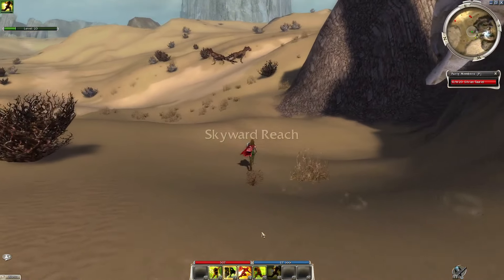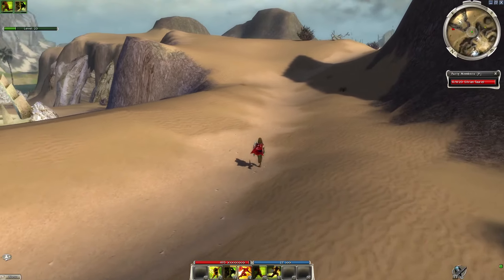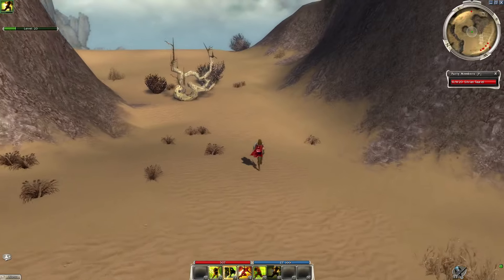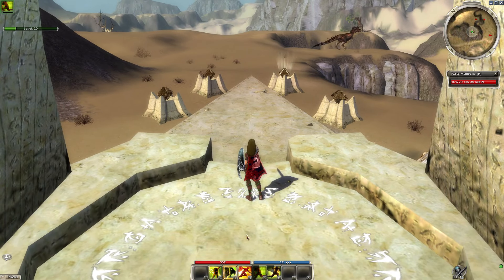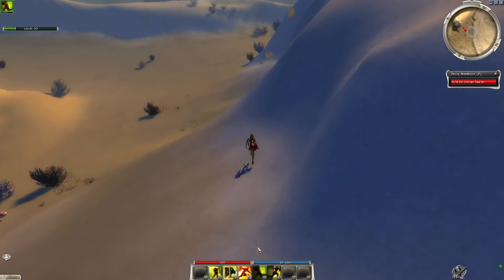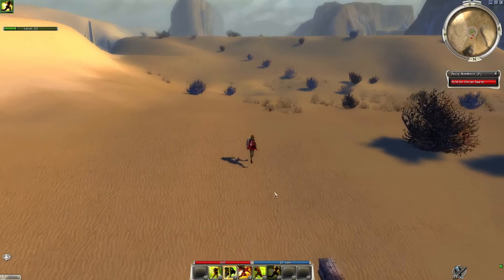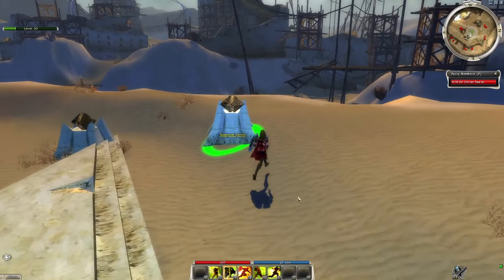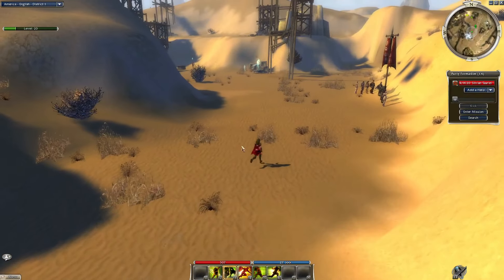The FASTEST 🏃‍♂️ way to Dunes of Despair [from Augury Rock] | Guild Wars Guide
The EASIEST way to Dunes of Despair (from Augury Rock)

Run through Dunes of Despair from Augury Rock